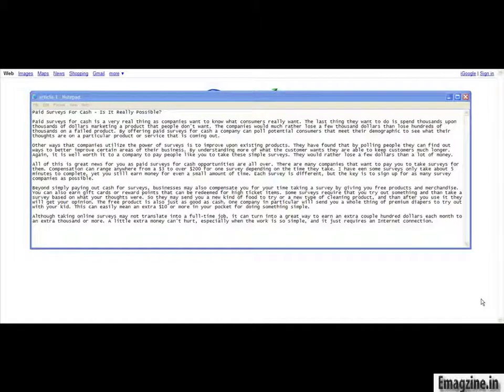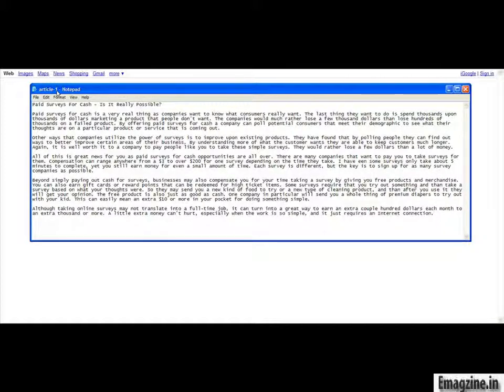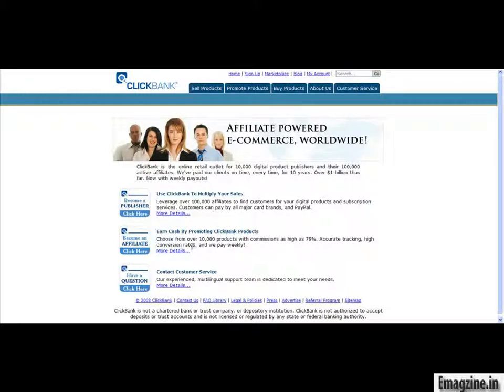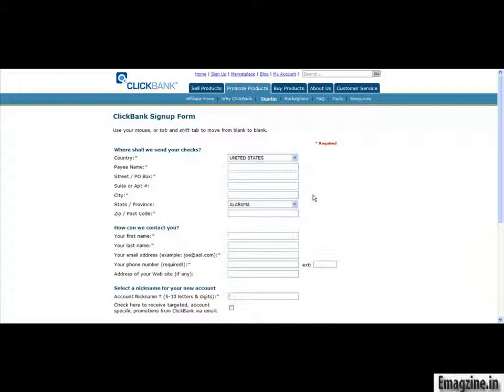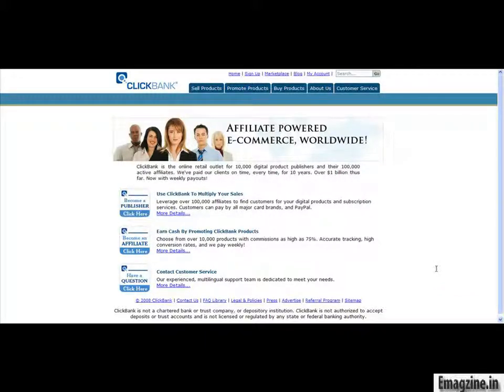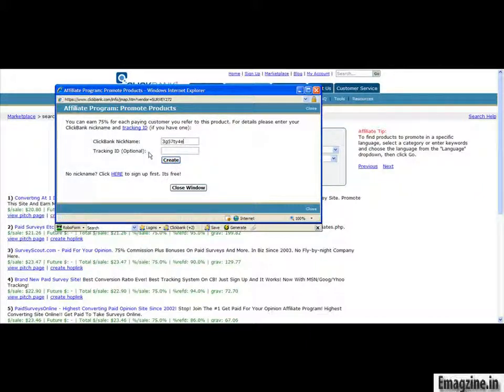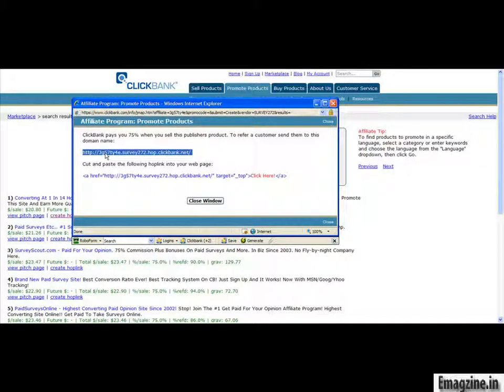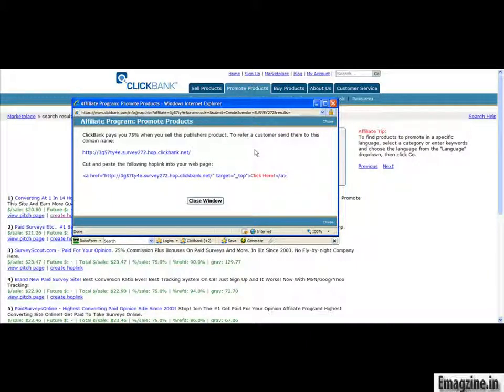How to setup a Clickbank account referral link the right way!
Signup FREE to (Emagzine) to get access to latest Internet marketing VIDEO TUTORIALS, Free software, and templates. Get how to information on Internet Marketing, Affiliate Marketing, Email Marketing, Video Marketing, Blogging, Wordpress, Web development, creating infoproducts and much more..

Get access to our premium VIDEO Training of The Largest compilation Of Internet Marketing Training Videos, Free Software & Templates. Membership comes with a Free Managed Wordpress Website.  Get your unrestricted trial for only $1

VIDEO DESCRIPTION AND ADVICE
Shows you how to create a Clickbank affiliate or a Hoplink. They both are the same anyways.